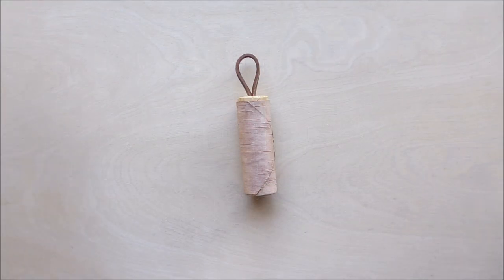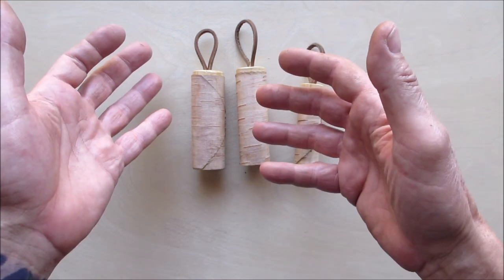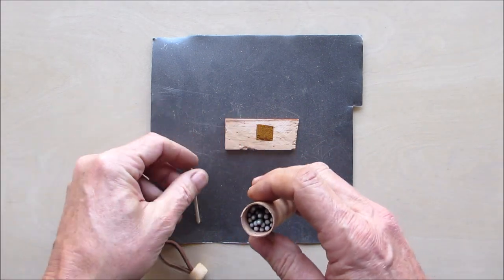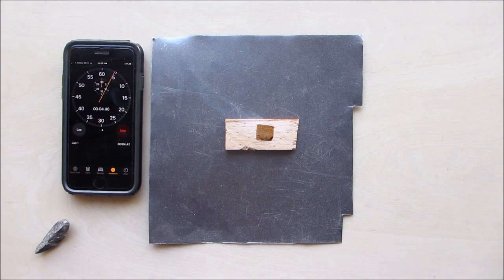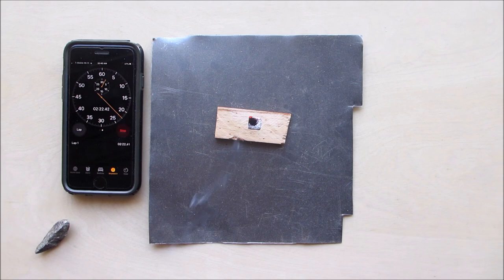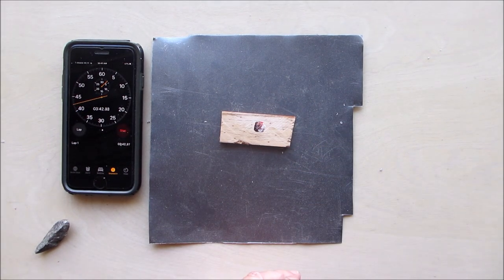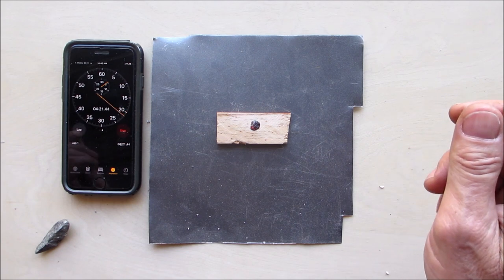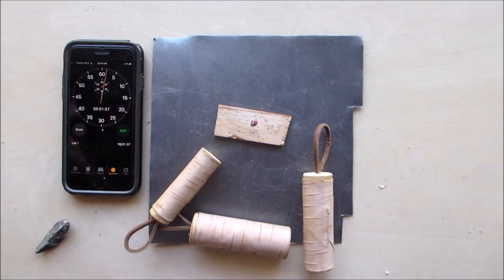How long will a half inch cube of chaga burn?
In this video I will show you how long will a half inch cube of chaga burn?